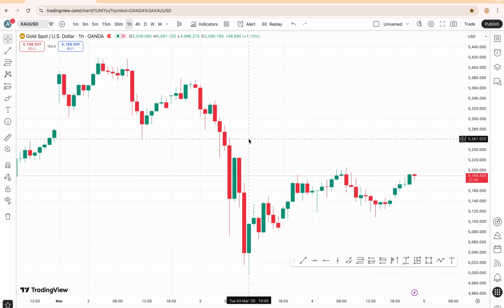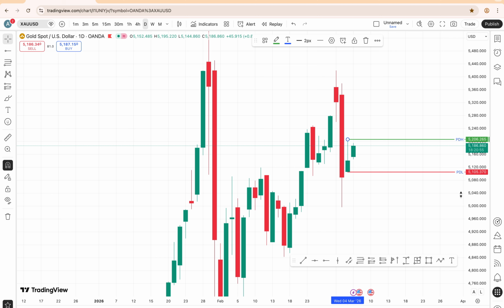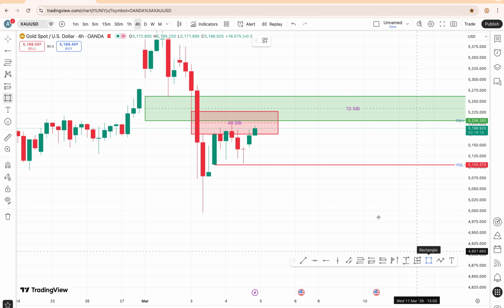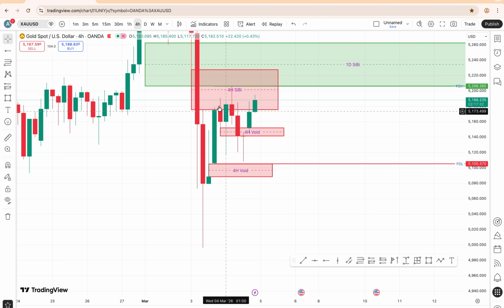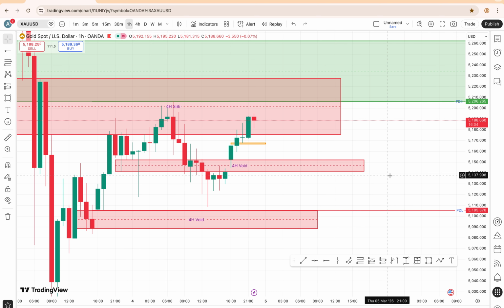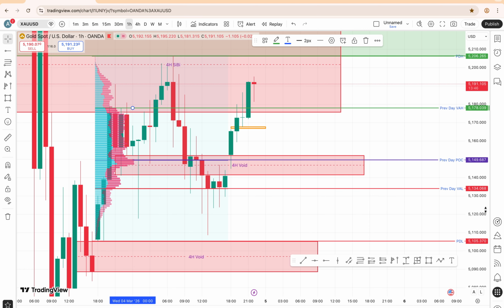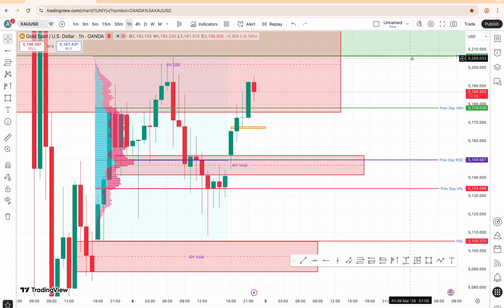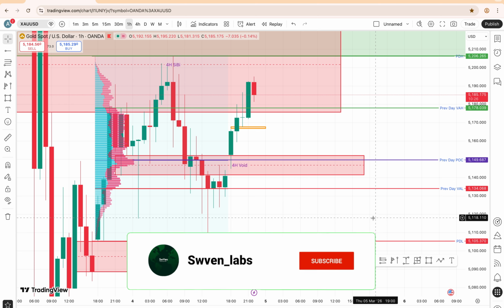XAUUSD Analysis Today | Gold Tight Range 5205–5105 – Breakout Incoming?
Gold (XAUUSD) traded in a tight 100-point range between 5205 and 5105, signaling consolidation after recent volatility. In today’s XAUUSD daily analysis, we break down whether this compression is accumulation before continuation or distribution before reversal.

This gold technical analysis covers:
 • Previous Day High (5205) & Previous Day Low (5105) range mapping
 • Daily timeframe imbalance and fair value gap review
 • 4H structure and lack of strong displacement
 • 1H liquidity pools and internal range inefficiencies
 • Volume Profile levels: Value Area High, Point of Control, Value Area Low
 • Fibonacci equilibrium (50%) of the range
 • Major psychological levels: 5100, 5200, and 5250

With fewer FVGs and imbalances on the chart, this is a liquidity-driven environment. That means patience is key. Expansion often follows compression — and the breakout from this range could set the tone for the next major move in gold.

If you trade XAUUSD, forex gold, price action, or smart money concepts, this breakdown will help you prepare for London and New York sessions with clarity and structure.

📌 Watch until the end for the multiple-choice quiz.